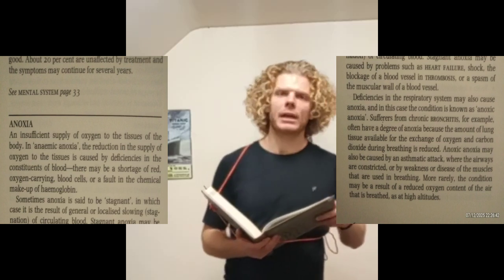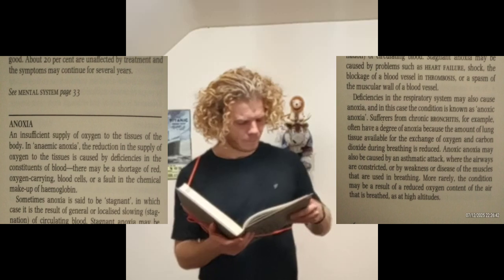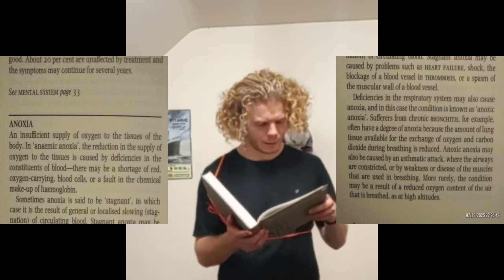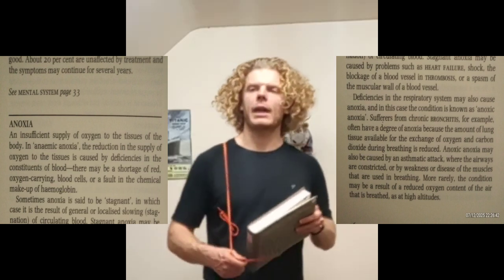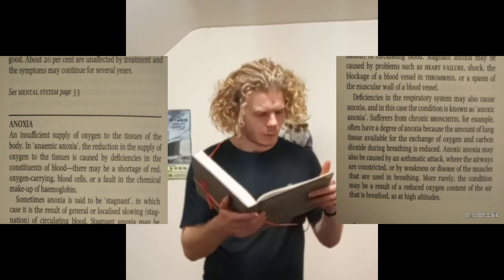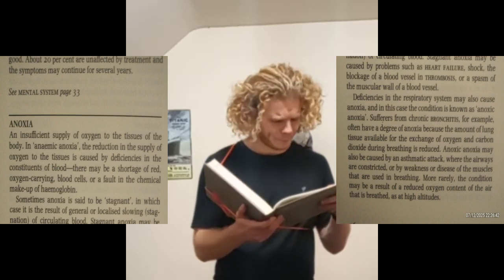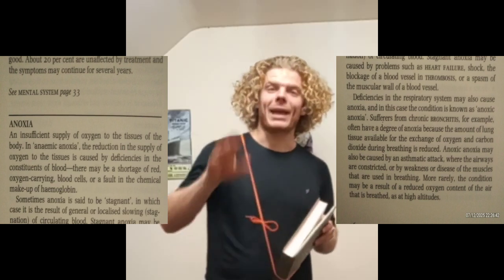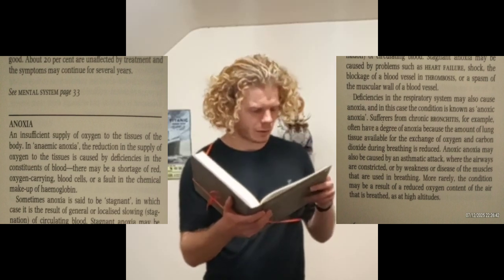Medicine Part 100, Anoxia Part 2, and Extensor Carpi Ulnaris Strength Training, Reg. KSRBAOMA